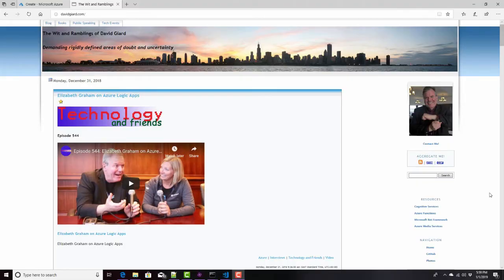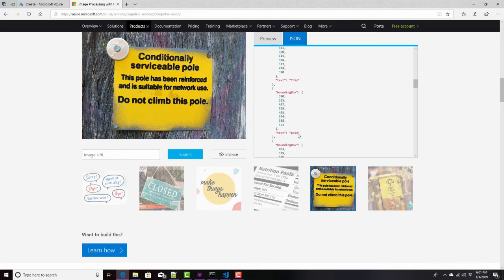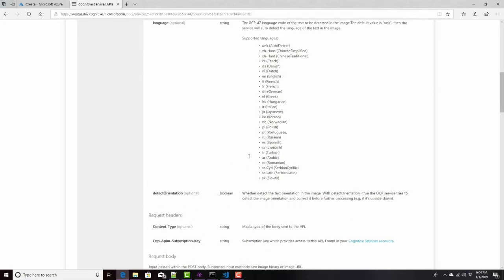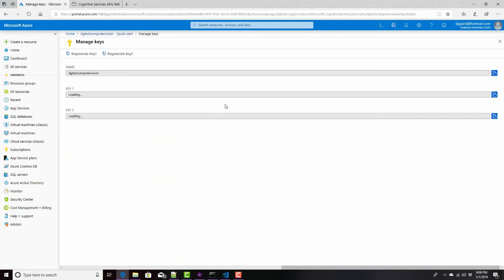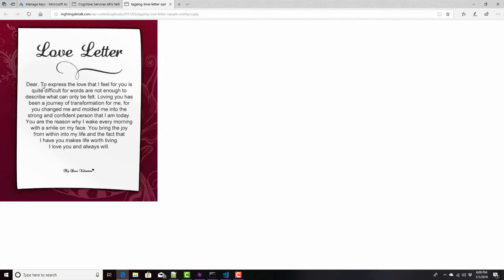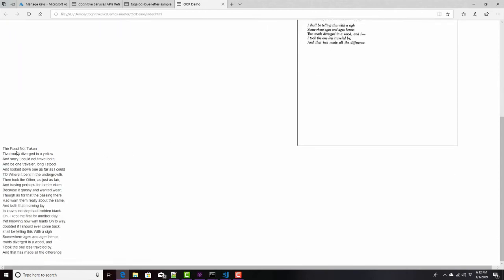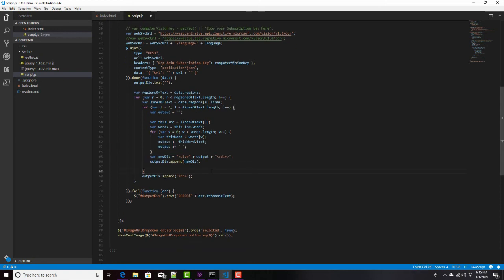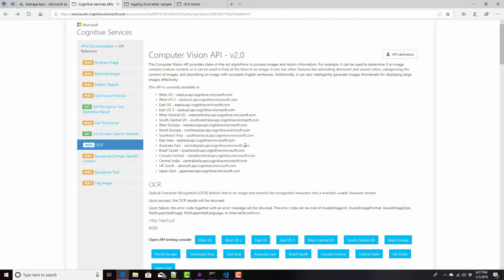GCast 31: OCR with Cognitive Services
Cognitive Services can automatically detect text from pictures of text. This video shows how.